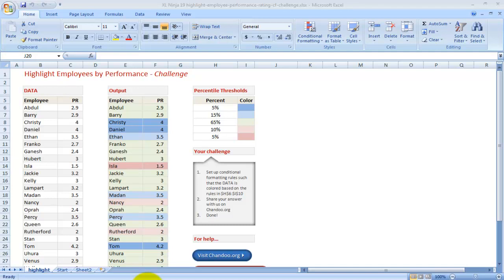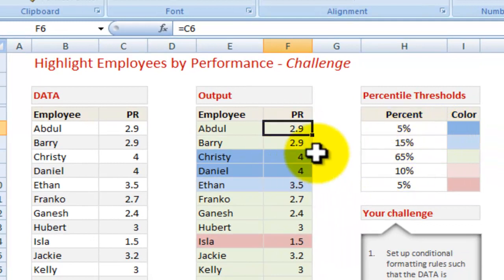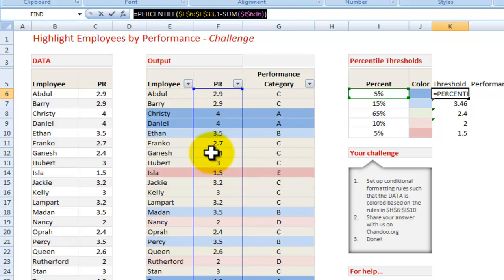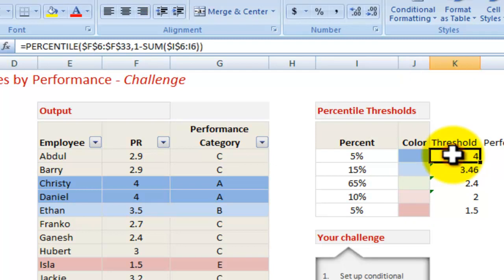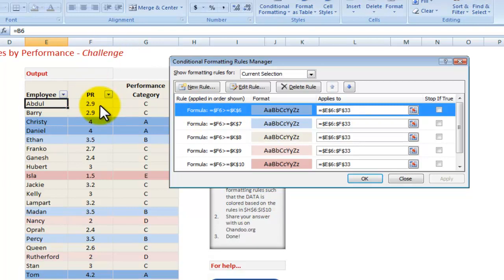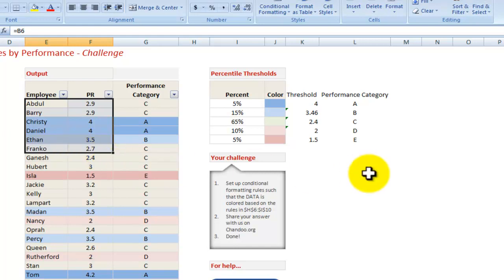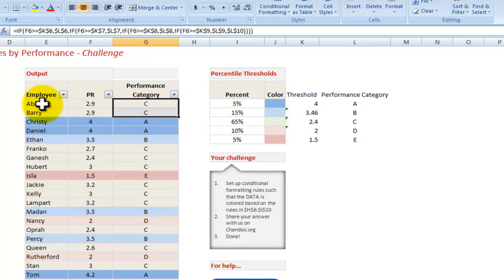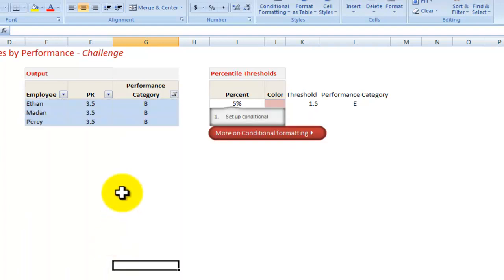How to use Excel to highlight Employee Performance Rating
A video on how to use Excel within a Human Resources context.

How do you highlight Employee performance according to where the rating falls within the range of performances?

You use PERCENTILE and conditional formatting :-)